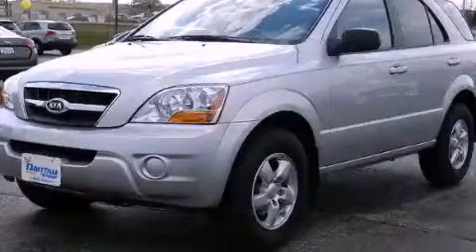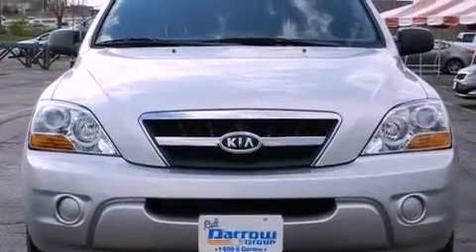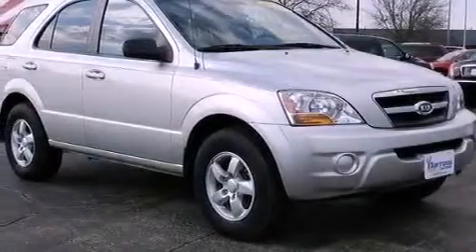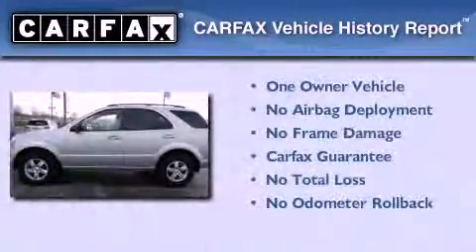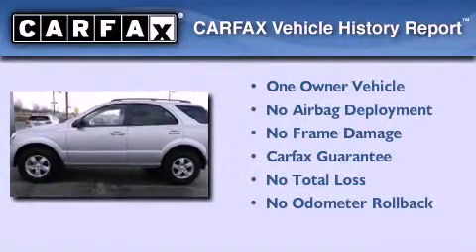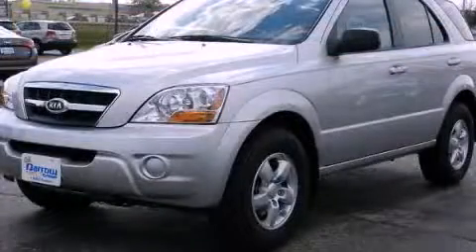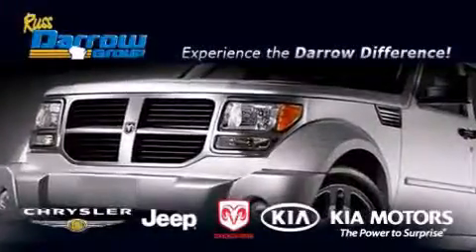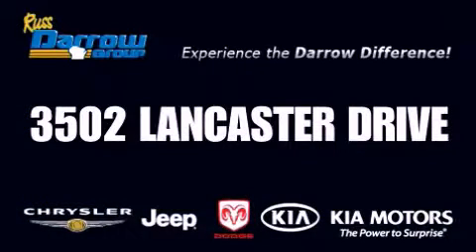Used 2009 Kia Sorento Madison WI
Year : 2009
 Make : Kia
 Model : Sorento
 Engine : 3.30
 Trans . : 5-Speed Automatic with Sportmatic
 Exterior : Silver
 Miles : 30,264
 Interior : Gray
 Stock : PKTK6675

 3502 Lancaster Dr.

 2009 Kia Sorento Madison WI